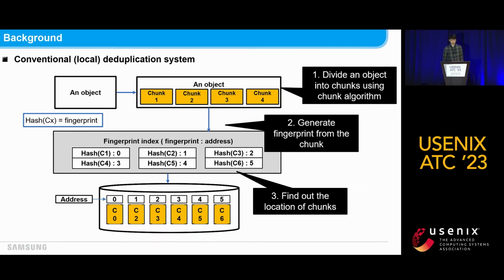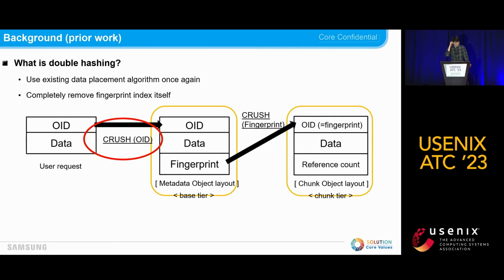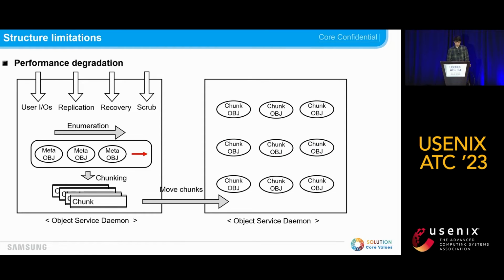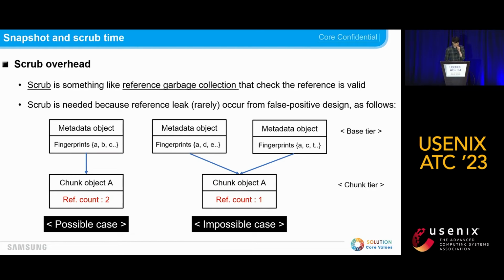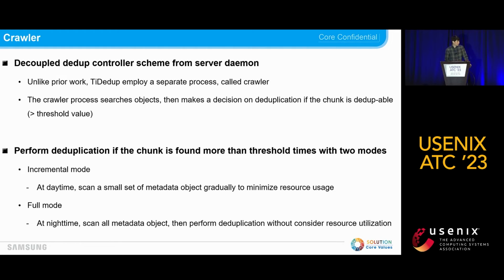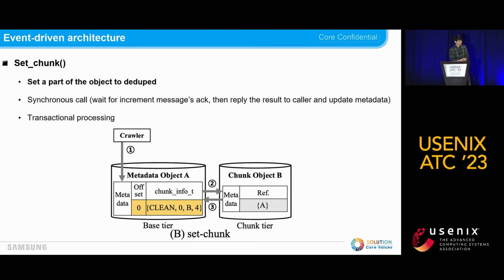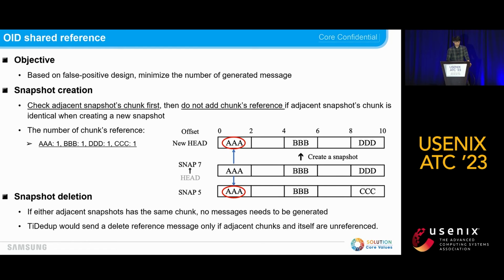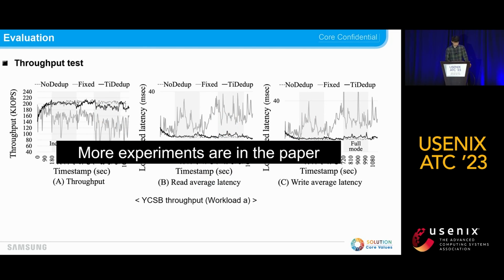USENIX ATC '23 - TiDedup: A New Distributed Deduplication Architecture for Ceph4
USENIX ATC '23 - TiDedup: A New Distributed Deduplication Architecture for Ceph

This paper presents TiDedup, a new cluster-level deduplication architecture for Ceph, a widely deployed distributed storage system. Ceph introduced a cluster-level deduplication design before; unfortunately, a few shortcomings have made it hard to use in production: (1) Deduplication of unique data incurs excessive metadata consumption; (2) Its serialized tiering mechanism has detrimental effects on foreground I/Os, and by design, only provides fixed-sized chunking algorithms; and (3) The existing reference count mechanism resorts to inefficient full scan of entire objects, and does not work with Ceph’s snapshot. TiDedup effectively overcomes these shortcomings by introducing three novel schemes: Selective cluster-level crawling, an event-driven tiering mechanism with content defined chunking, and a reference correction method using a shared reference back pointer. We have fully validated TiDedup and integrated it into the Ceph mainline, ready for evaluation and deployment in various experimental and production environments. Our evaluation results show that TiDedup achieves up to 34% data reduction on real-world workloads, and when compared with the existing deduplication design, improves foreground I/O throughput by 50% during deduplication, and significantly reduces the scan time for reference correction by more than 50%.